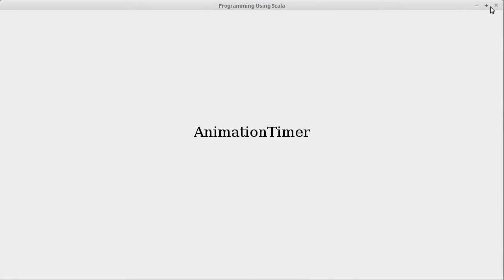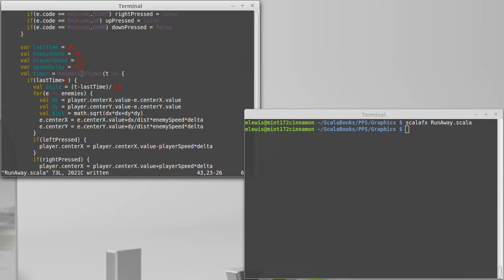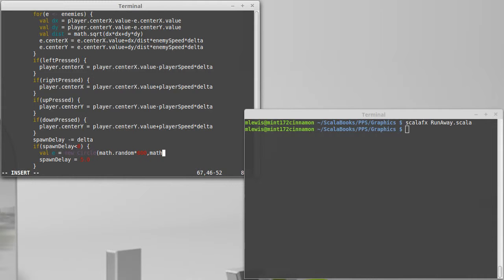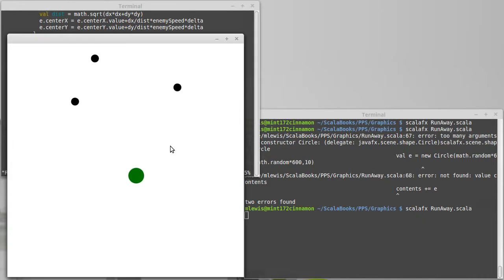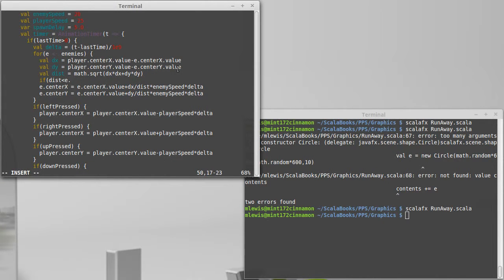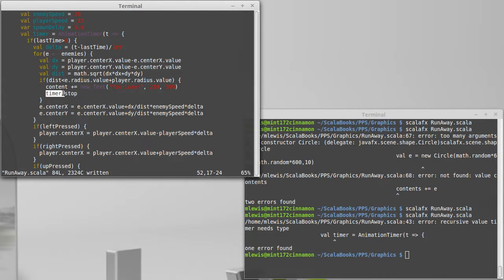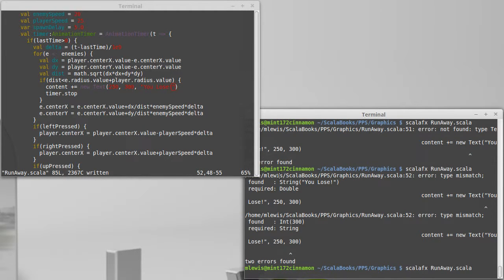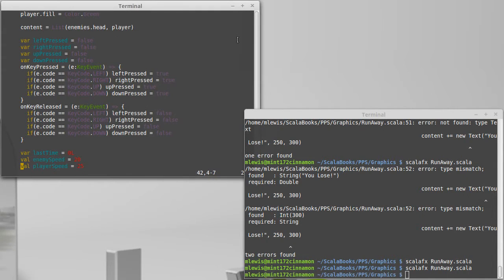AnimationTimer 3 (in ScalaFX)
This video finishes off a simple game that uses an AnimationTimer in ScalaFX.